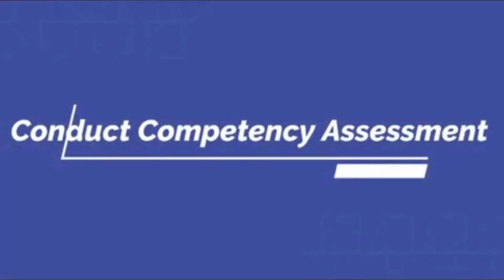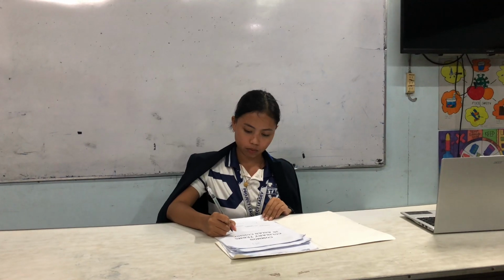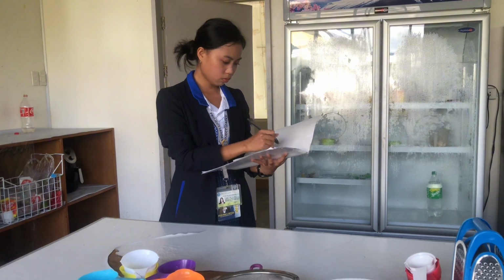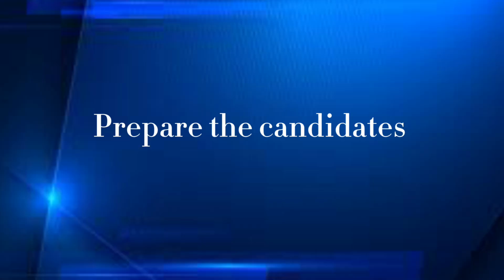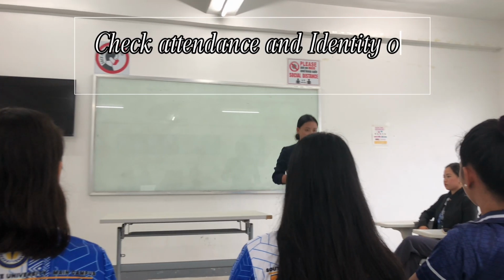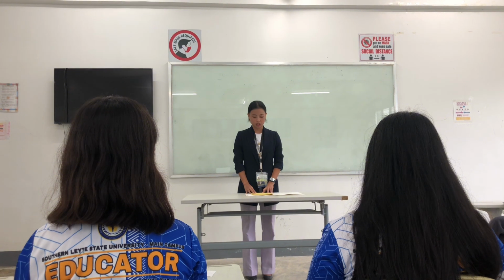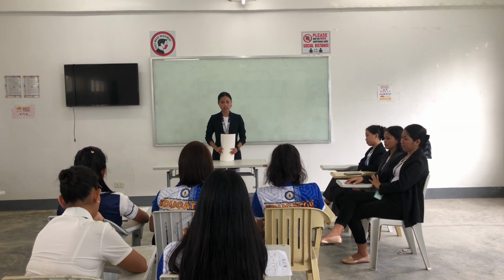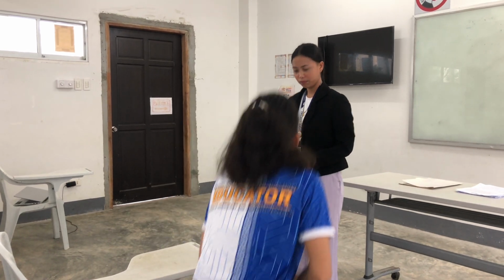Conduct Competency Assessment| Jessa Mae C. Boyles| BTLED 3-A HE | For Academic Purposes Only